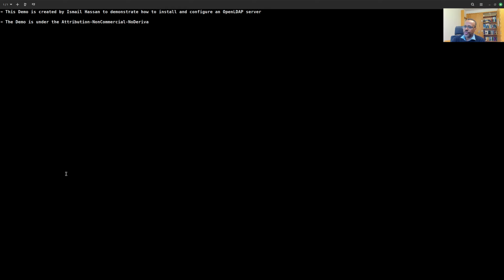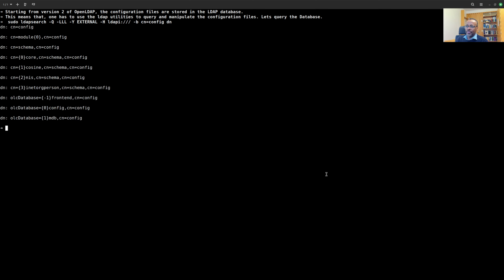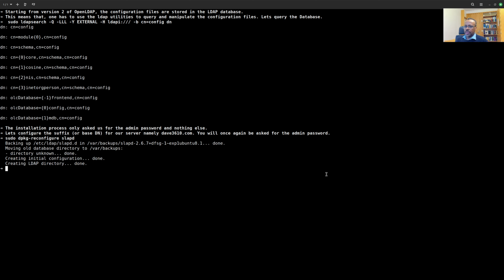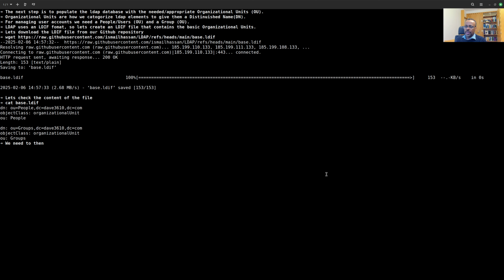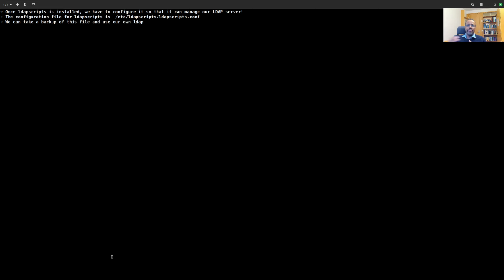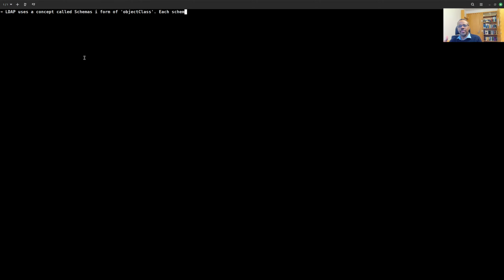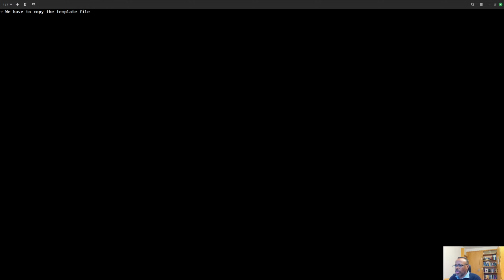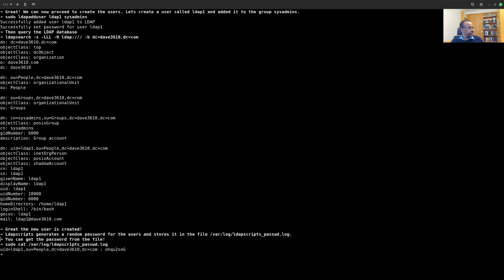demo ldap server